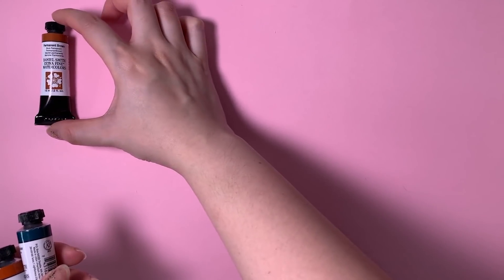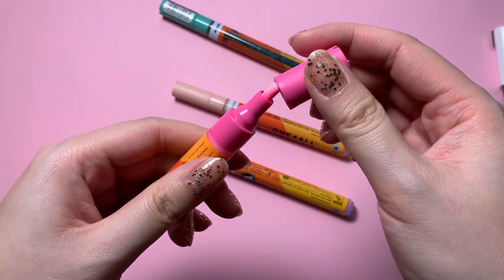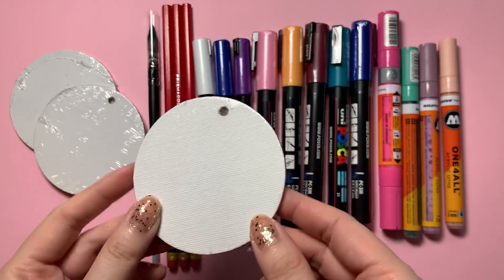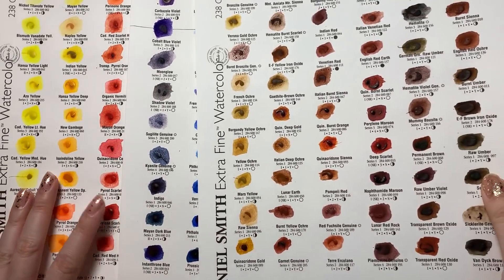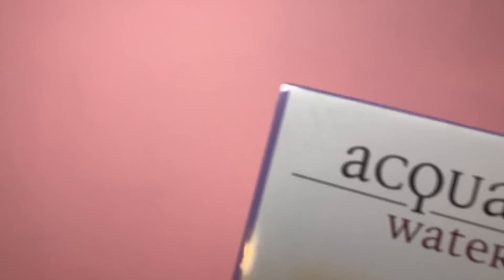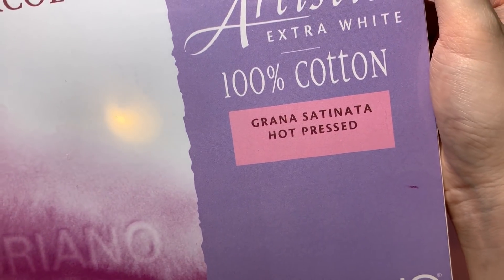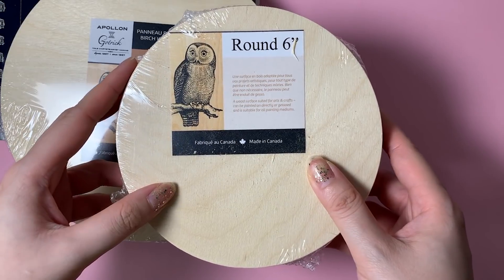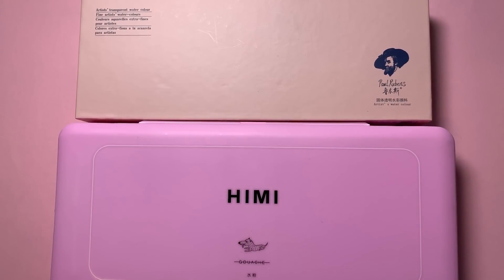ART SUPPLY HAUL: Watercolour, Gouache, Paint Markers and more!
FRIENDS. I know this video is far from perfect but I do not want to edit it anymore, so here we are! lol

Here's a list of all the supplies featured in the video:
Molotow Acrylic Paint Marker
- Neonpink in 1.5-4mm
- Skin Pastel in 2mm
- Lilac Pastel in 2mm
- Lago Blue Pastel in 2mm

Posca Acrylic Paint Marker
- Blue in 0.9-1.3mm
- Emerald Green in 0.9-1.3mm
- Red Wine in 0.9-1.3mm
- Light Orange in 0.9-1.3mm
- Light Pink in 0.9-1.3mm
- Blue in 0.7mm
- Violet in 0.7mm
- White in 0.7mm

Prismacolor Col-Erase Pencil
- Carmine Red

Raphael Soft Aqua Imitation Squirrel Brush
- Size 0

Round Canvas Ornament
- 8cm

Daniel Smith Watercolor 15ml
- Rose of Ultramarine
- Phthalo Turquoise
- Quinacridone Deep Gold
- Permanent Brown

Fabriano Artistico 100% Cotton Watercolor Pad
- Cold Press 140lbs 9x12"
- Hot Press 140lbs 9x12"

Strathmore Vision Mixed Media Sketchbook
- 7x10" 98lbs

Apollon Round Wood Panels
- 6" and 8"

Leuchtturm Notebook
- A5 Navy Dotted Pages

Original Scupley
- White 1.75lbs

Paul Rubens Watercolour Palette
- 24 colours

HIMI MIYA Jelly Gouache
- 18 colours

Liquitex Freestyle Brushes
- Flat Size 8
- Bright Size 6
- Round Size 4
- Filbert Size 2

- 118 ml or 4oz

Liquitex Matte Gel
- 237ml or 8oz

Liquitex Heavy Body Acrylic Paint
- Titanium White 59ml or 2oz

- Dioxazine Purple 30ml

Liquitex Soft Body Acrylic Paint 59ml or 2oz
- Yellow Medium Azo
- Quinacridone Crimson
- Ultramarine Blue Red Shade
- Hooker's Green Hue Permanent
- Transparent Mixing White
- Ivory Black
- Naples Yellow Hue
- Muted Pink
- Quinacridone Magneta

Liquitex Acrylic Gouache 59ml or 2oz
- Titanium White
- Medium Magenta
- Brilliant Purple